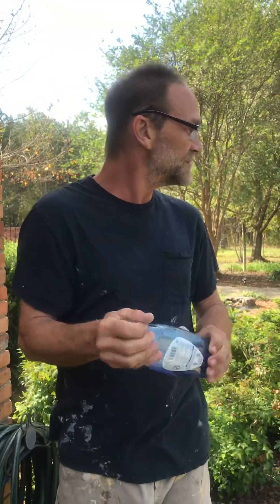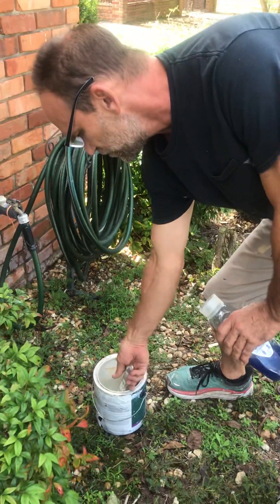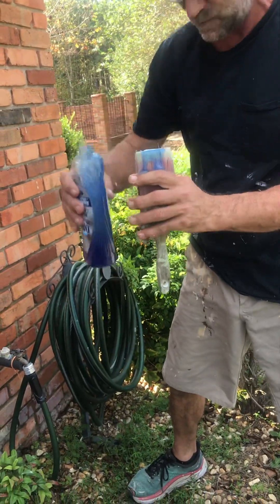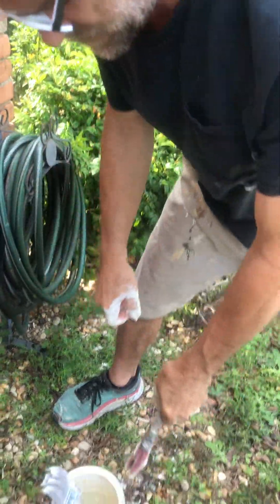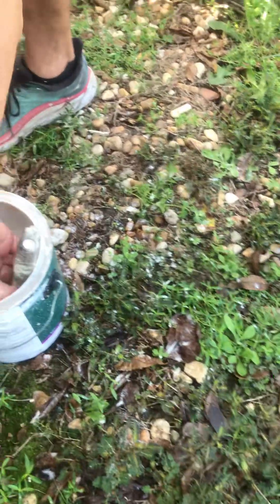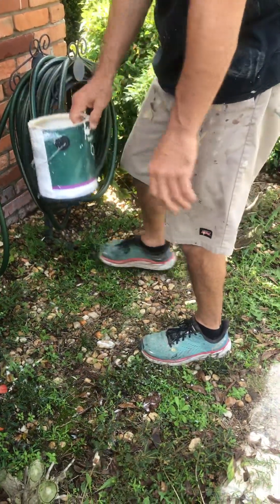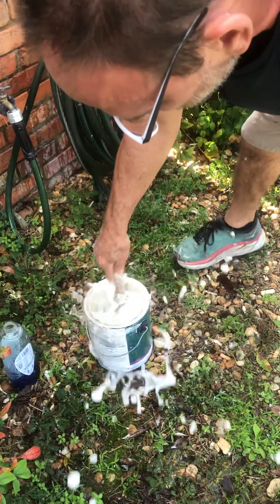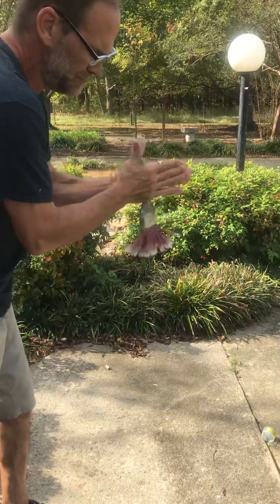Cleaning Dried Paint Brushes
We soaked the paint brushes in brush cleaner for about two hours. Used a wire brush on them. Then wiggled the soap in the bristles. Rinse and the brushes are good again!